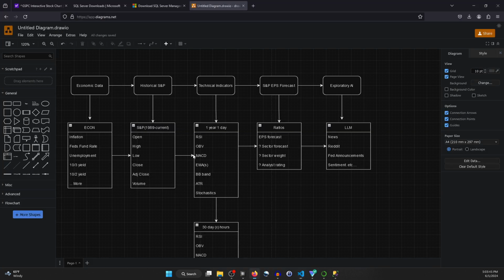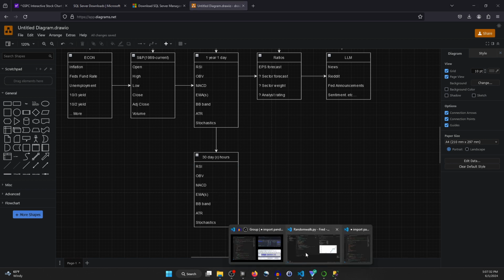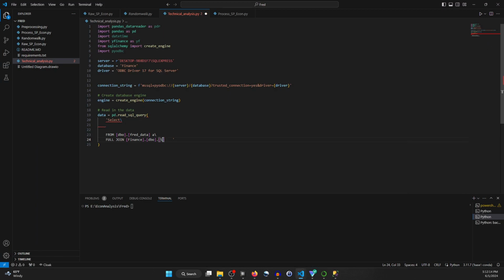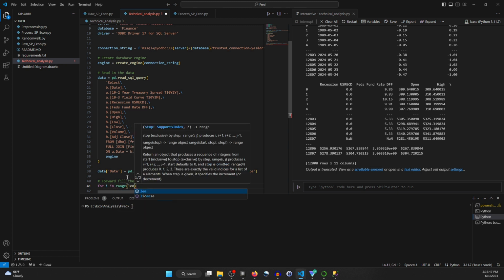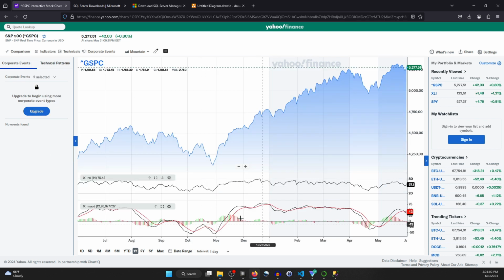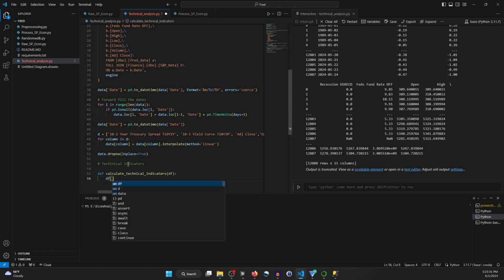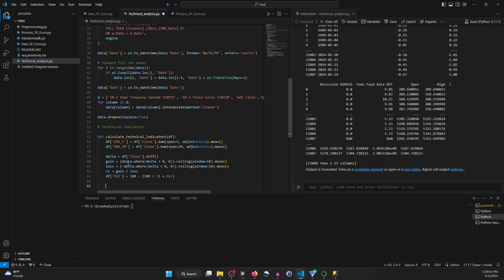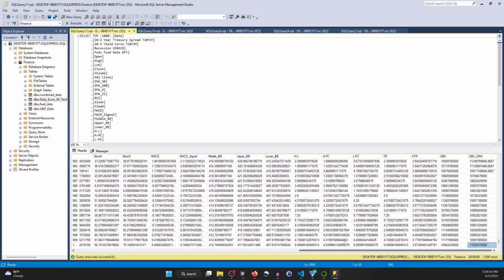Technical Analysis Using Python | Financial Data Science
Creating technical indicators using Python, we'll use historical data from the S&P 500 to illustrate how to implement popular indicators such as moving averages, RSI, and MACD.